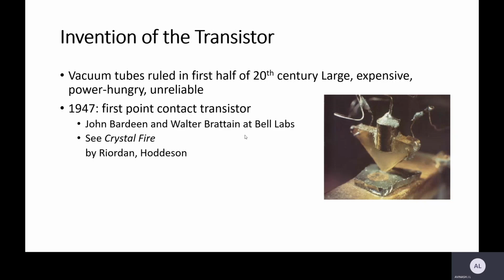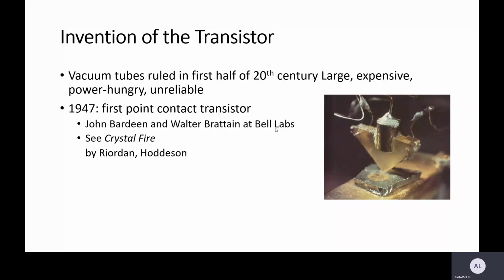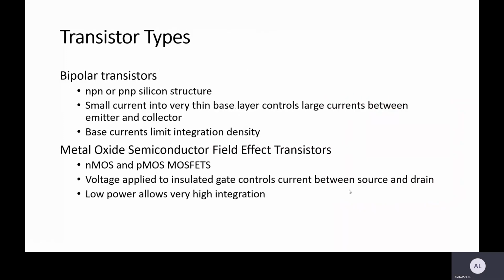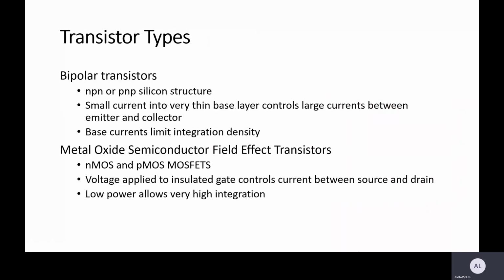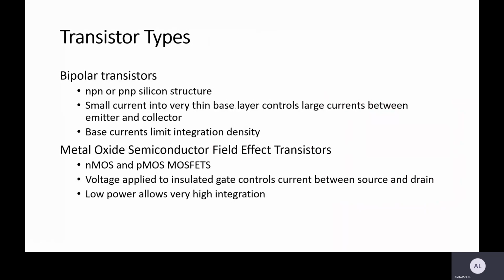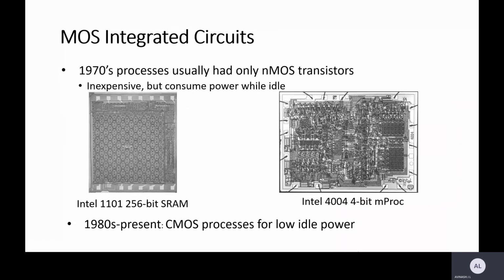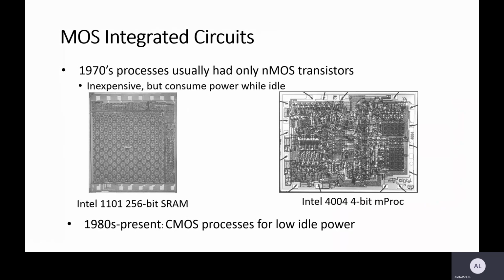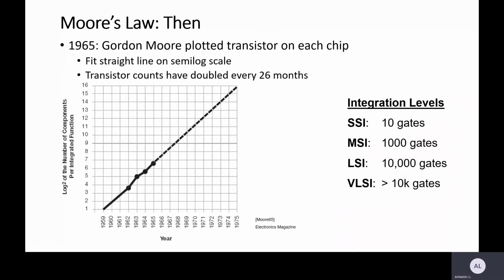Module 1 2 20210908 100333 Meeting Recording